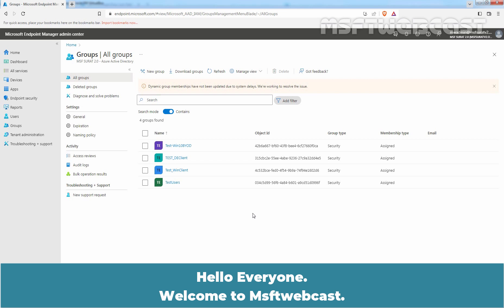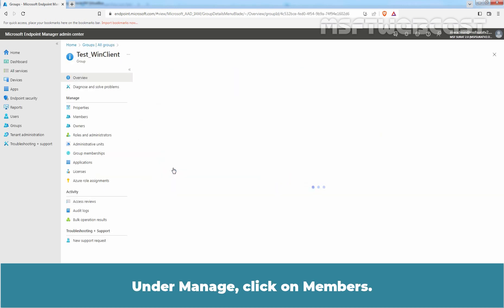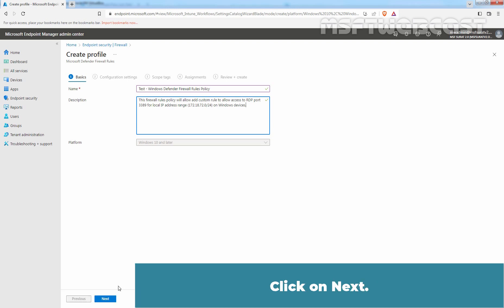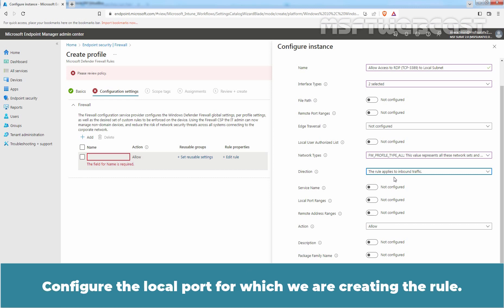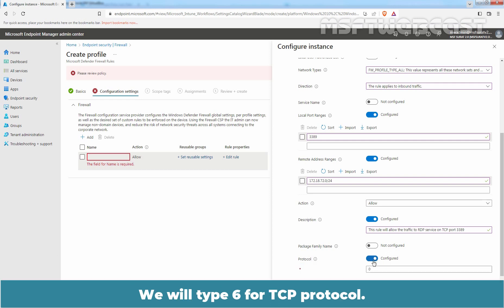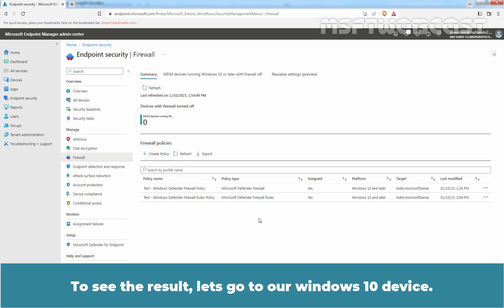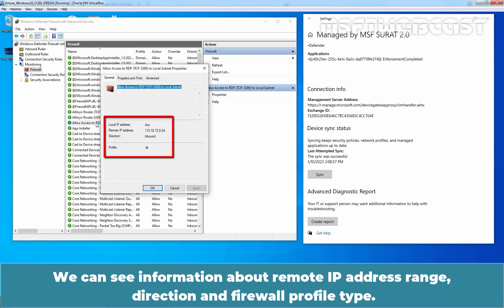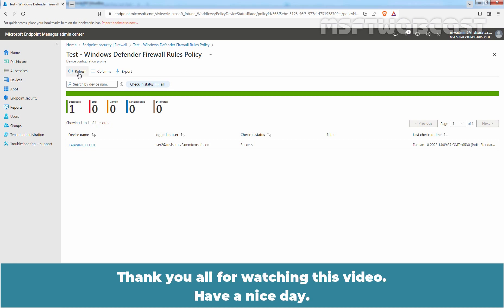58. How to Create Windows Defender Firewall Rules | Microsoft Intune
Microsoft Intune Beginners Video Tutorials Series:
This is a step by step guide on How to Create Windows Defender Firewall Rules in Windows Devices using Microsoft Intune.